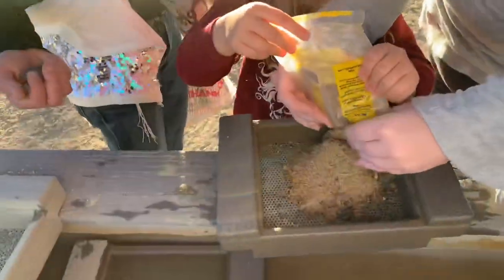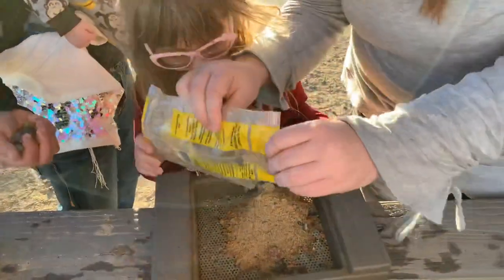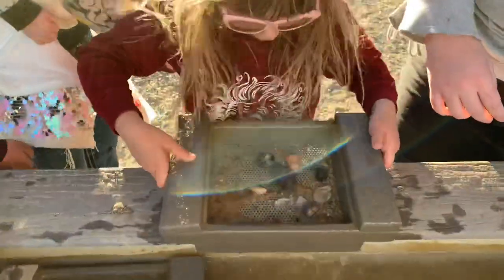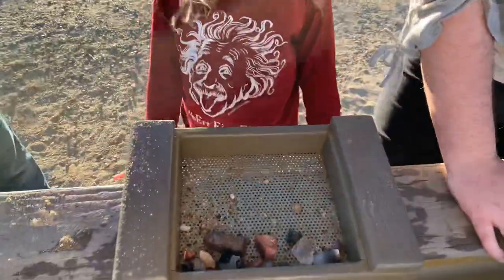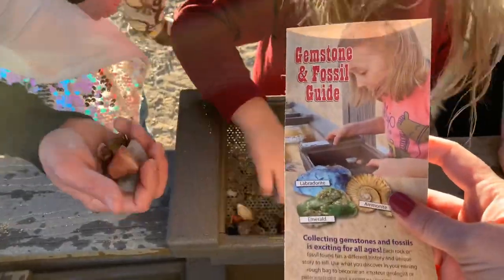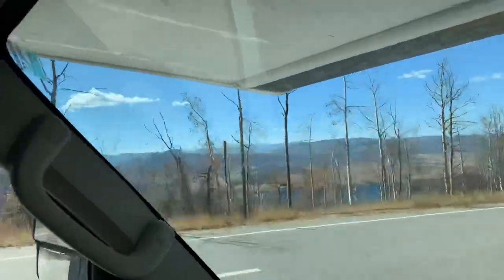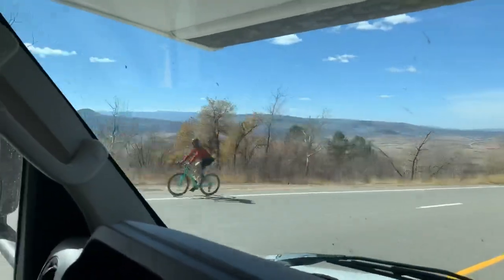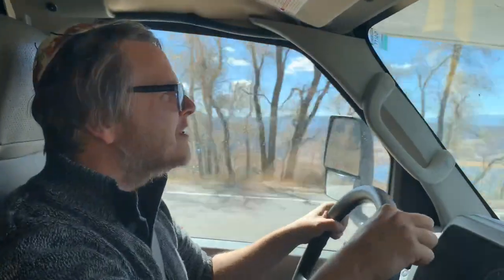RV Trip through CO part 1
This video covers the first three days. We visit Rocky Mountain National Park and stay in a swanky RV resort. We drive through some amazing country, up mountains, through deserts, and across the state line to get to Dinosaur National Park. Next we drive South to Black Gunnison Canyon National Park. The views are breathtaking. The photos do not do them justice. We homeschool all along the way and enjoy every minute of our trip.

To see more of the books that we will be using this year you might want to check out our back to school massive homeschool book HAUL.